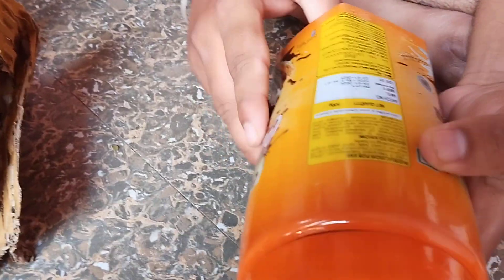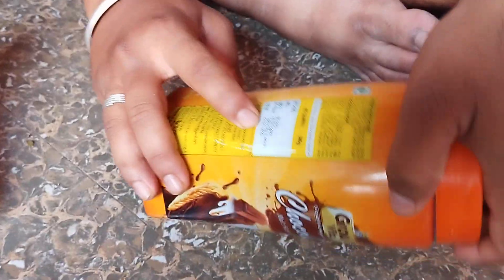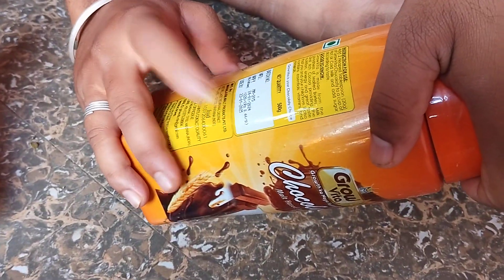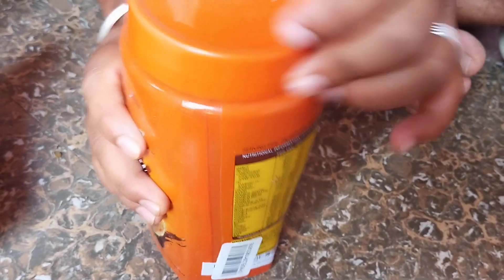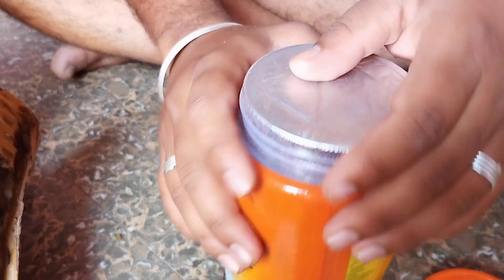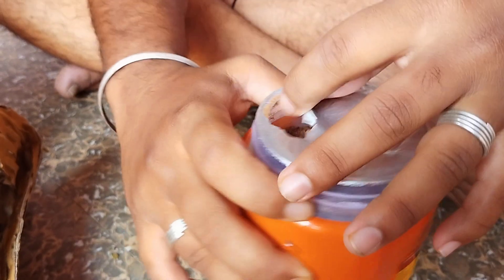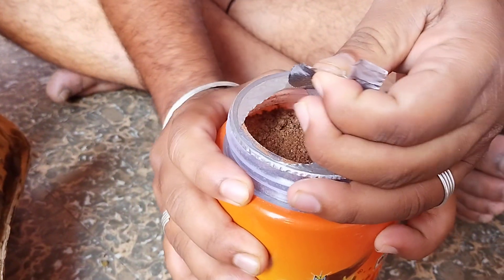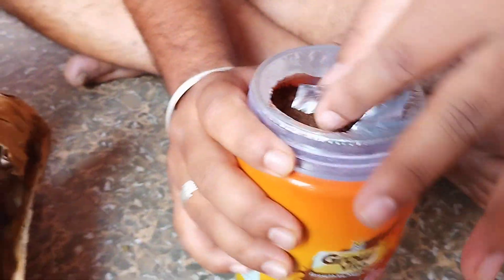Grow Vita Growth Ka Naya Formula Grow Vita Chocolaty, A Health & Nutrition Drink, 500 Gm, Vegetarian